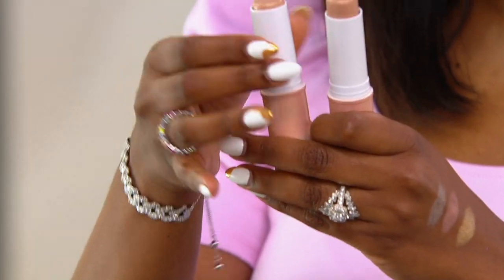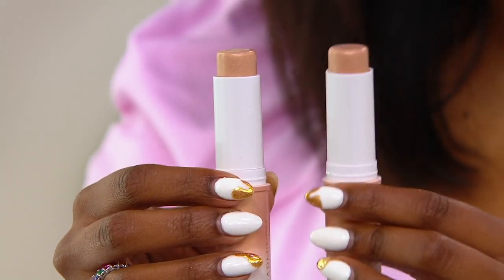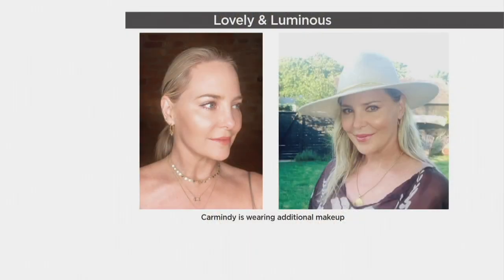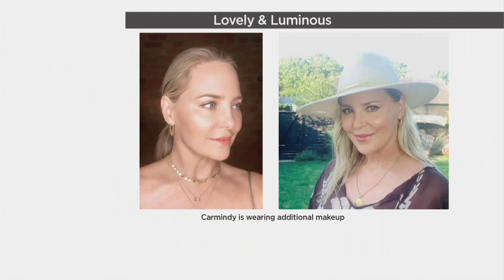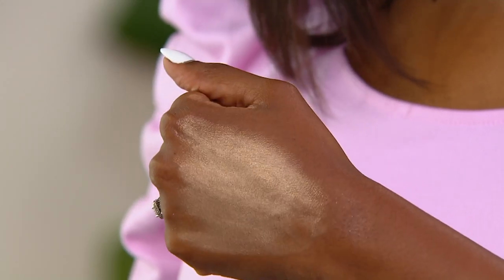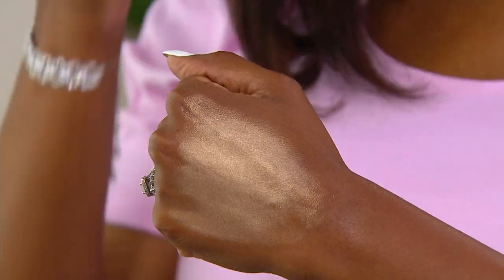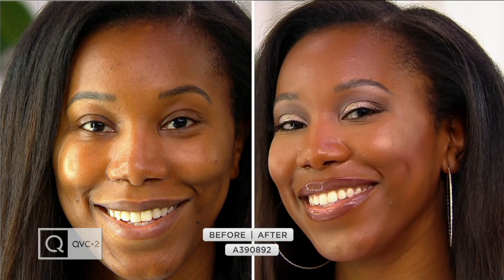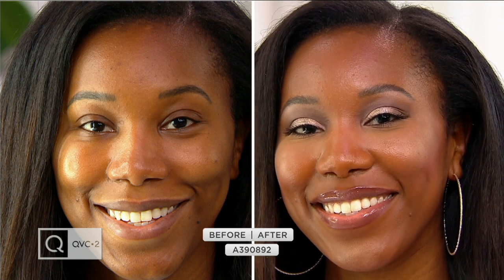Carmindy Beauty Face and Body Illuminator Stick Duo on QVC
Carmindy Beauty Face and Body Illuminator Stick Duo

Carmindy Beauty Golden Goddess Illuminator Stick is an allover face and body highlighter that gives you a lit-from-within, sun-kissed glow without feeling sticky. Ideal for wearing on bare skin or over foundation, the luminous shimmer blends seamlessly into skin. From Carmindy Beauty.